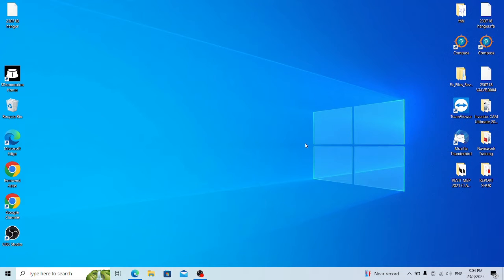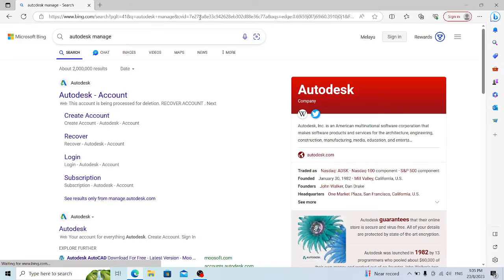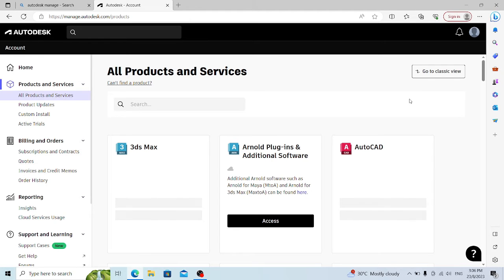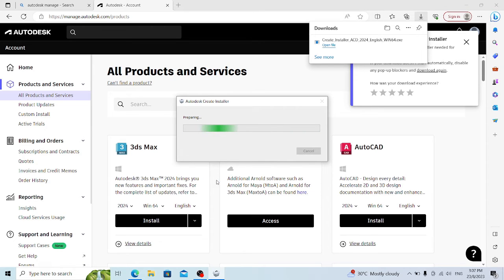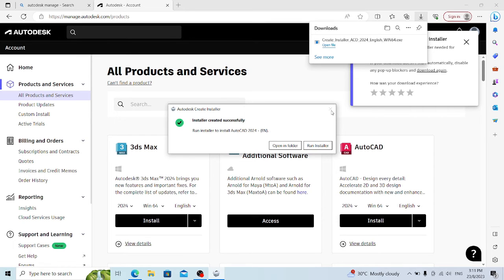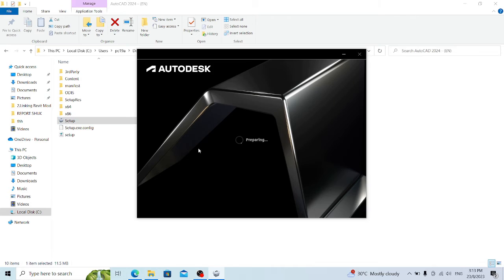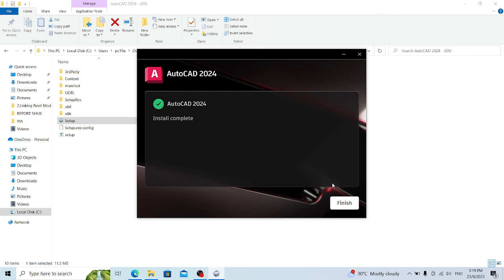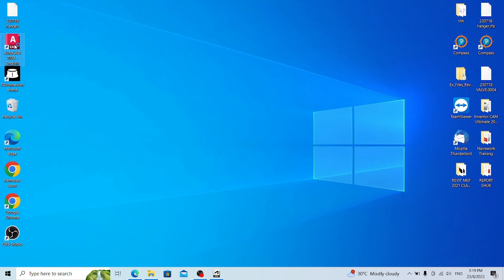Autodesk Software Installation Guide for New Subscribers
We will choose AutoCAD as our example in this installation guide.

You must first sign up for an Autodesk Account using the

After signing into your Autodesk Account, click on the Profile Icon in the top right corner and select PRODUCTS and SERVICES
Select “All Products and Services”.

Once you find the product that you need to download, you can select the version of the product that you need.
ii) There are a few types of downloads here. “Install” will only download the installer which will only start the download and install once you run it.
To get an installer that can be used for multiple PCs, select the “Download” button. This will download the program installer that can be copied later on.